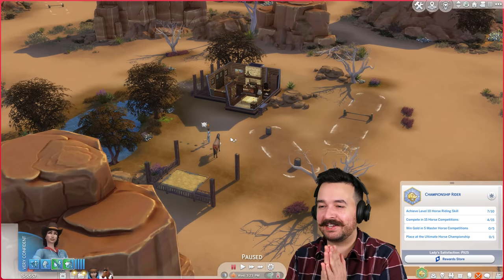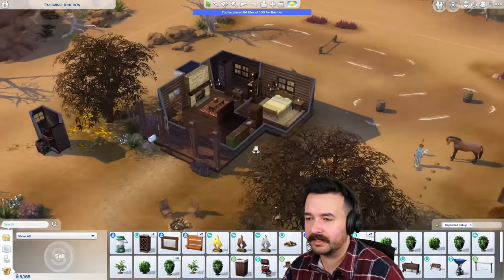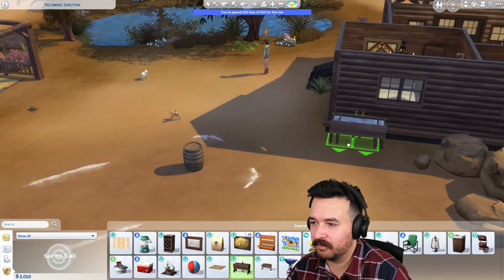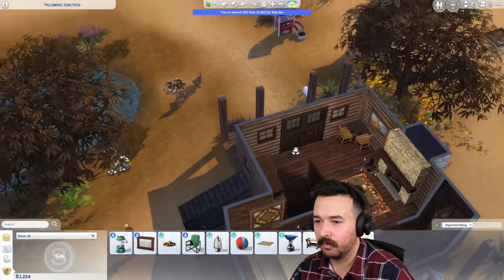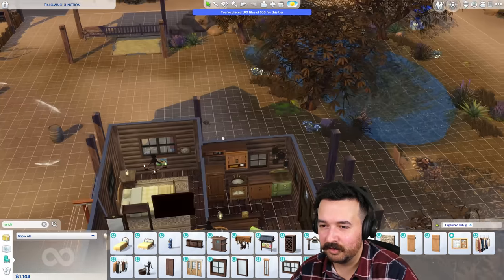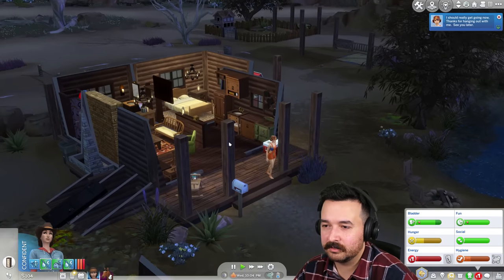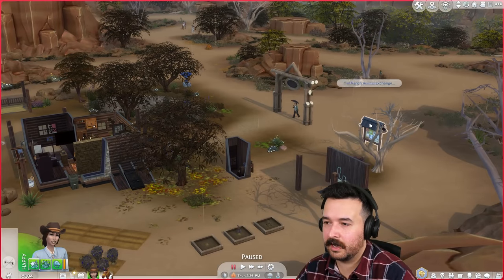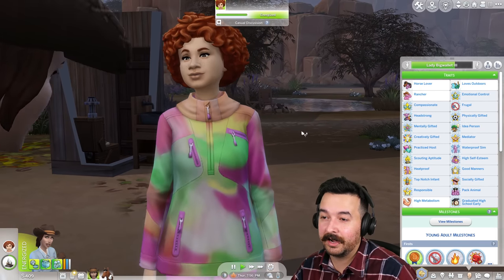Our sheep and goat have their own pen! Rags to Ranches (Part 6)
Everyone is getting their own space now!